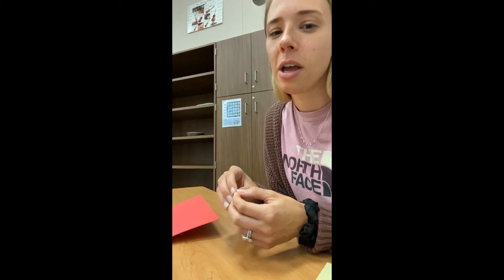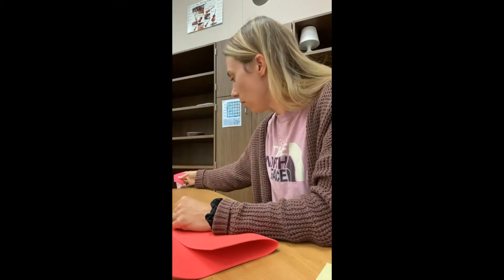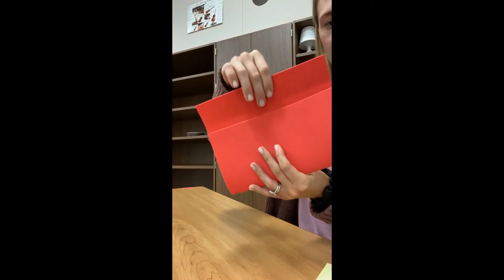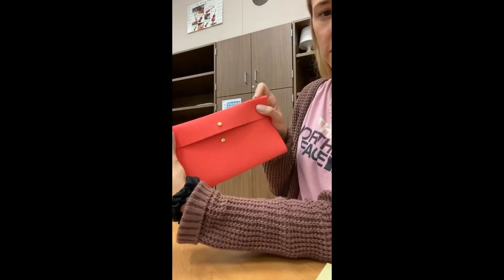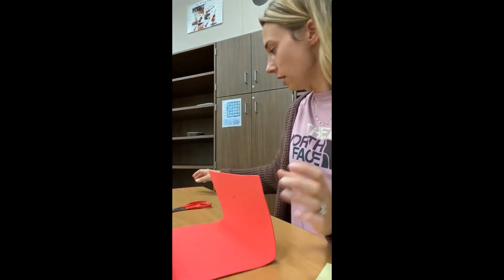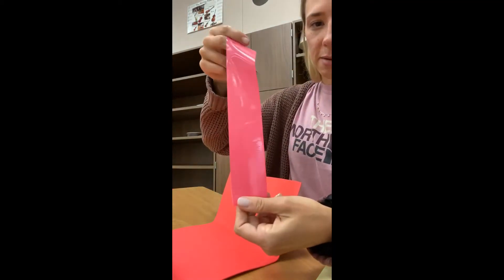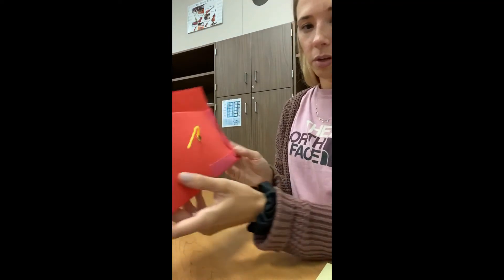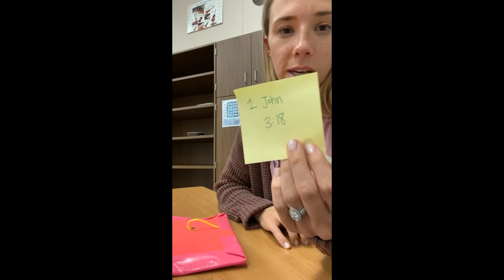Good Samaritan Craft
Mrs. Chloe Kiss teaches us how to make a care wallet that will help you uplift someone who is sad or hurting.